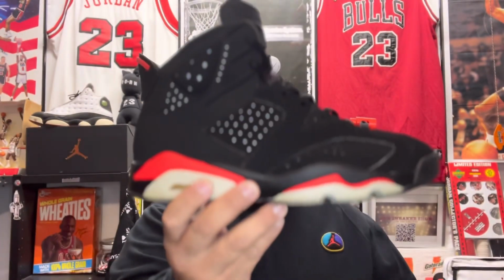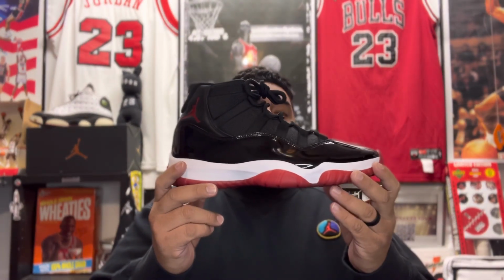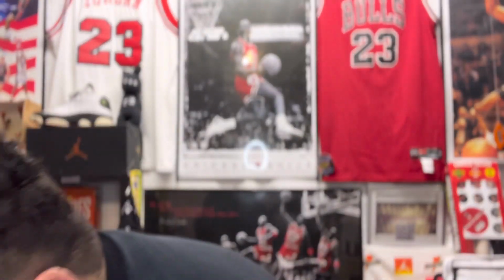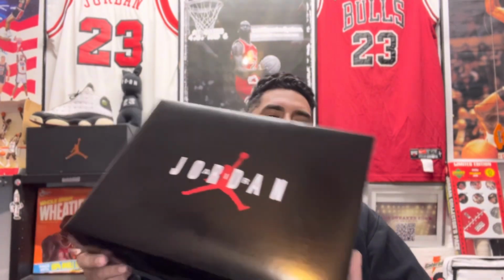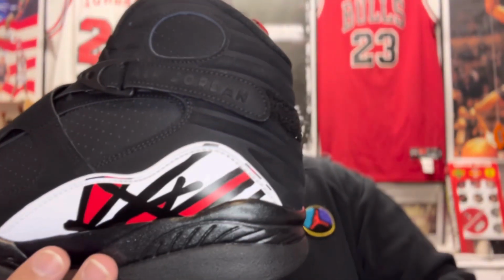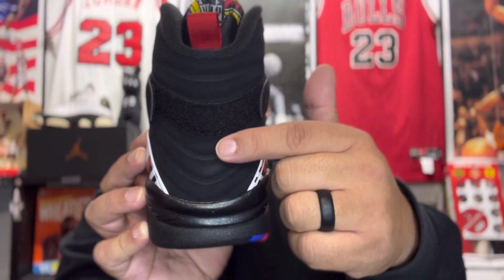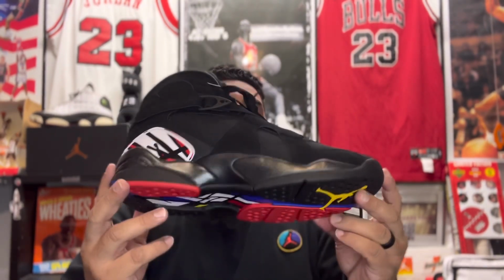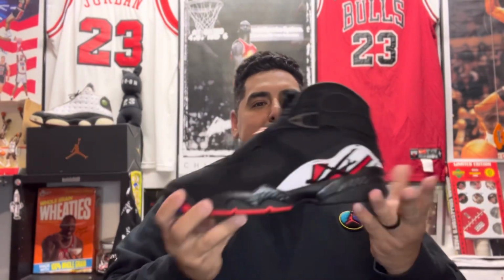AIR JORDAN 8 PLAYOFFS 2023 EARLY official review must watch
Watch as I talk about all the Jordans JORDAN wore when he won a championship
JRS_SNEAKERSHOW